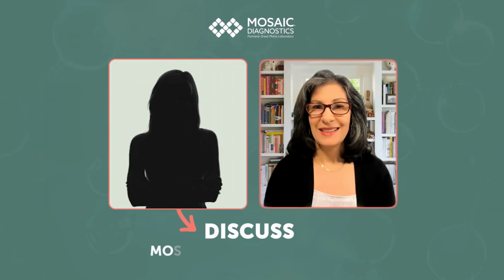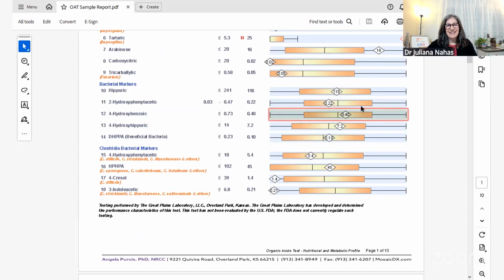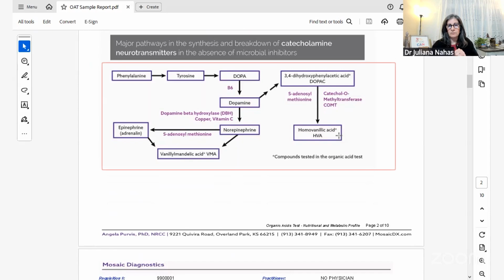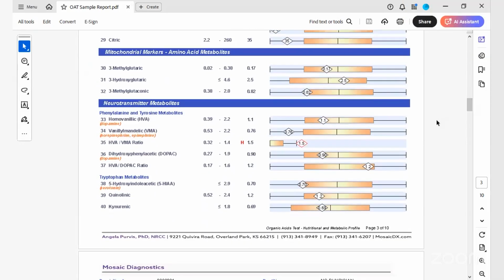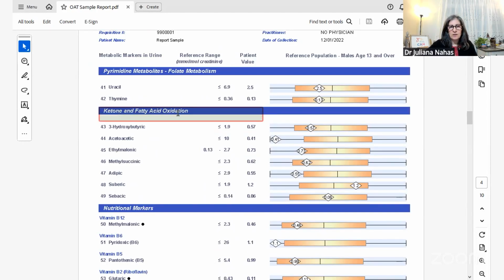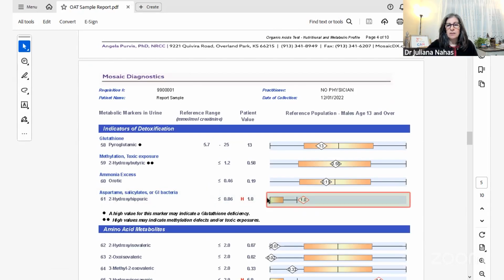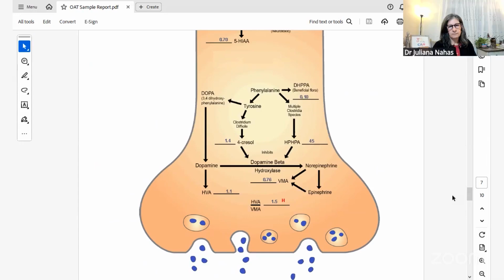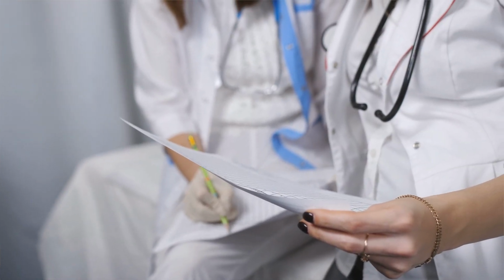What I Learn from the OAT Test That Bloodwork Can’t Show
Welcome, everyone! In this session, Sunni and I go deep into one of my favorite tools in functional medicine—the Mosaic Organic Acids Test (OAT). I use this test with so many of my patients, especially children with ADHD and autism. What I love about it is how it gives us a window into what’s going on biochemically—gut health, neurotransmitter activity, mitochondrial function, even exposure to mold and yeast.

This test doesn’t diagnose anything outright, but it absolutely helps us connect the dots and start building a picture of where support is needed. If you're wondering what’s really going on inside your child’s body, this video will walk you through the markers I look at most, what they mean, and why this screening tool is so valuable. Let’s explore it together
Timestamps:
00:00 – What is the OAT Test
01:55 – Yeast and Mold Toxins
03:04 – Bacterial Markers & Dysbiosis
04:18 – Clostridia Markers & Behavioral Triggers
05:20 – Krebs Cycle & Mitochondria Function
06:36 – Dopamine & Norepinephrine Conversion
07:47 – Oxalates, Carbs, and Energy Metabolism
09:48 – Neurotransmitter Imbalances & Inflammation
13:33 – DNA Damage, Detox & Fatty Acid Metabolism
14:33 – Nutrient Markers & Common Misinterpretations
16:21 – Detoxification, Ammonia, and Aspartame Sensitivity
17:57 – Amino Acids & Creatinine Warnings
19:15 – How the Test Data is Visualized
19:45 – How Medications Like Adderall Work
21:27 – What Functional Medicine Does Differently

I'm Dr. Juliana Nahas, a functional medicine doctor passionate about helping children thrive through personalized, whole-body care. Whether your child is navigating ADHD, autism, anxiety, or other developmental challenges, you're in the right place. 🌿

Here, you'll find empowering educational videos that dive deep into the root causes of brain and behavioral health issues in children — from gut health and nutrition to immune function, genetics, and lifestyle. I combine traditional pediatric insight with the powerful tools of functional medicine to give parents real answers and actionable solutions.

🎁 Complimentary 15-Minute Brain or ADHD Consult
If you're ready to take the next step, I invite you to schedule a no-charge, 15-minute ADHD or Brain Challenge Consultation with me:

Let’s explore what’s possible for your child’s health — together.

I know the journey can feel overwhelming. I’ve been there myself — as a doctor and a parent. 💪
Let’s create a path toward a brighter, healthier future for your child. 🌟

🔗 Follow Me for More Support & Resources

🔍Related Phrases:
functional medicine for kids, holistic pediatric care, autism root causes, ADHD natural support, gut brain connection, child mental health solutions, integrative pediatrician, autism and nutrition, ADHD functional approach, picky eating solutions, anxiety in children, brain gut axis, immune health in kids, developmental challenges support, natural therapies for children